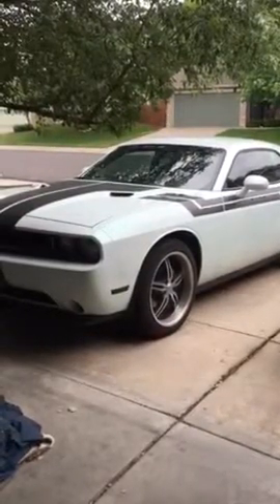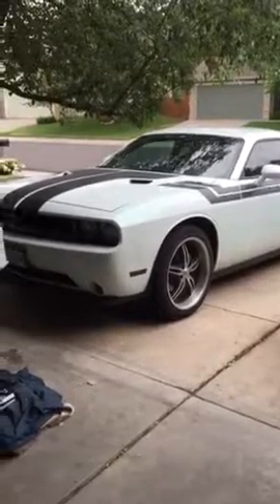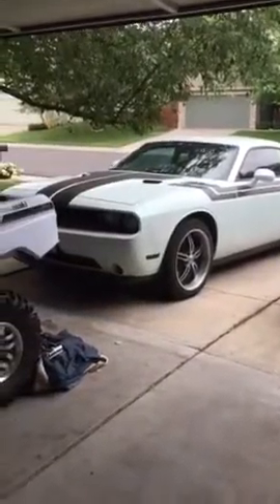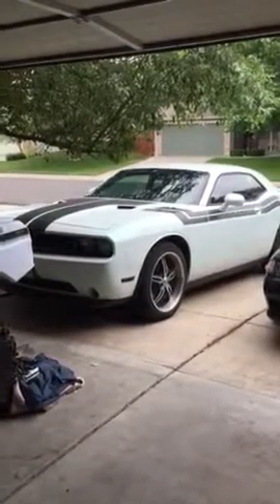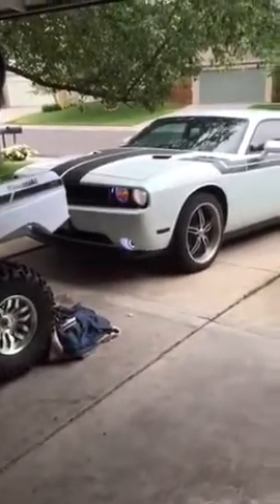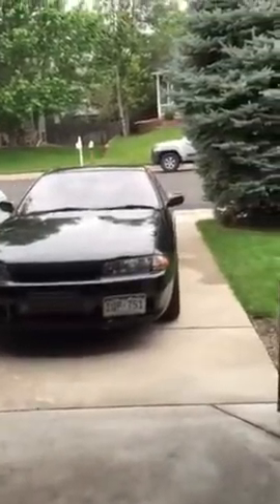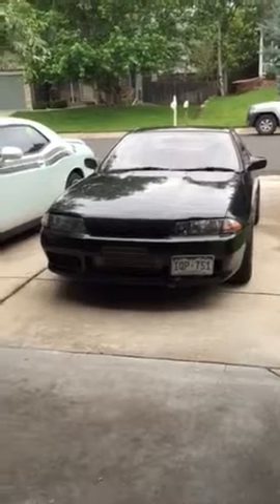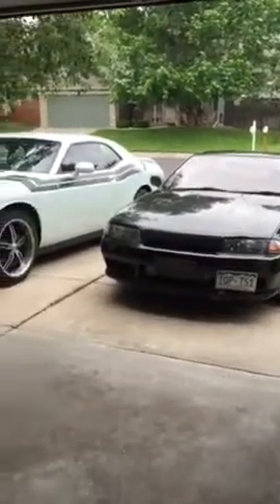My car collection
This is a video of my car collection sorry not all the cars are there.  Anyways I go over how each vehicle is different than the other.